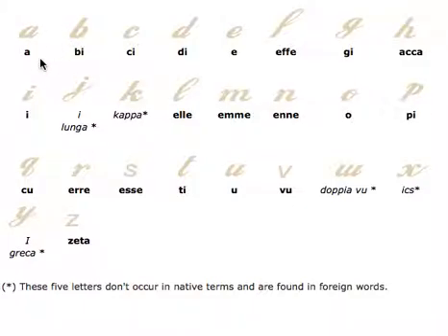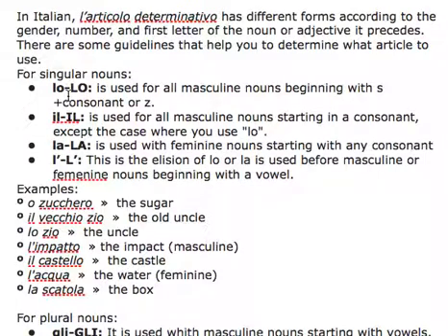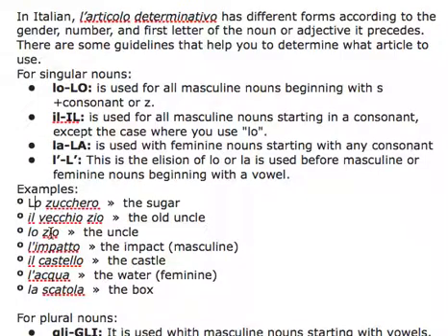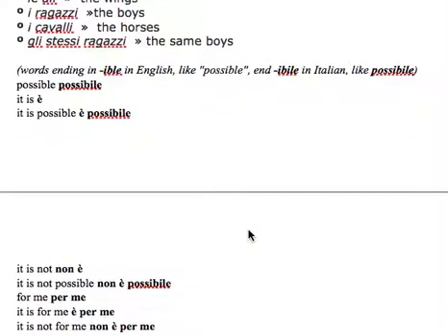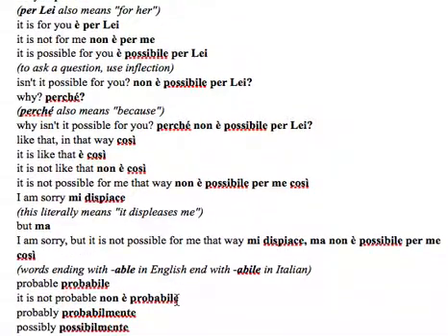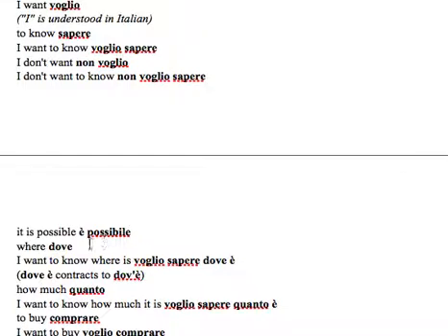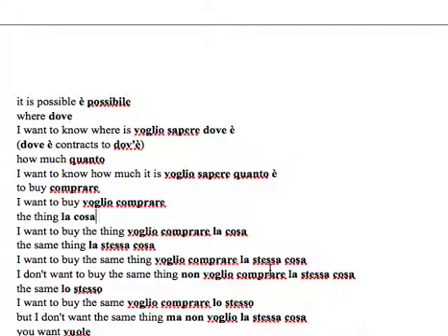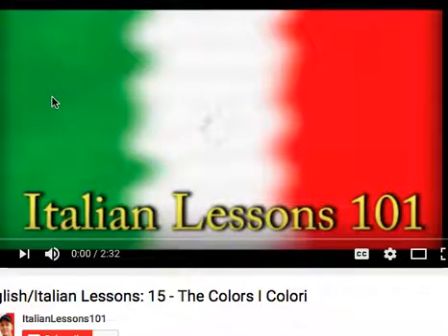Giovedi, 22 giugno